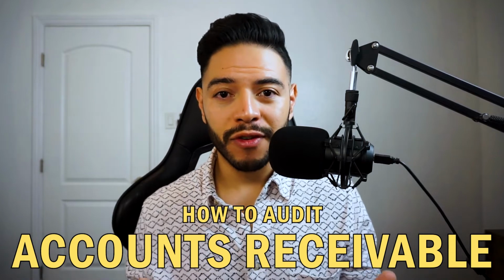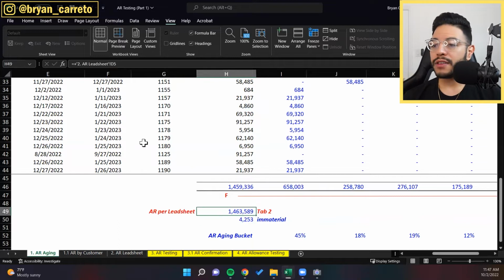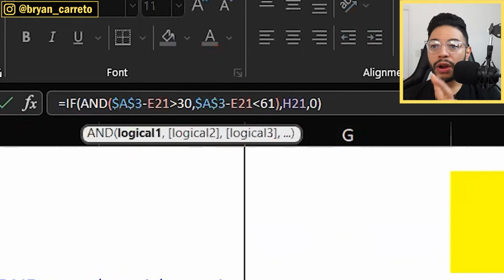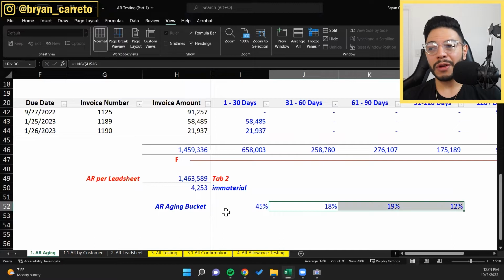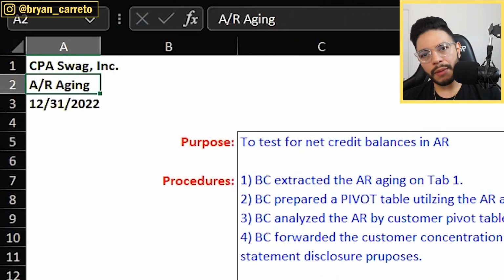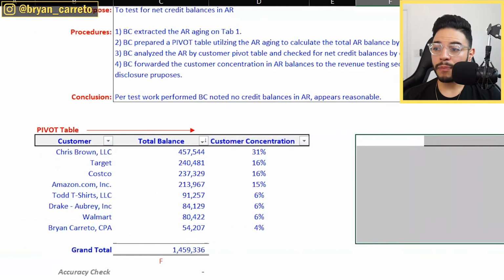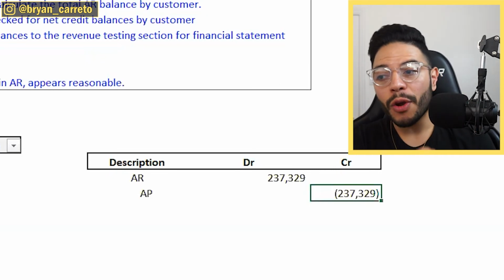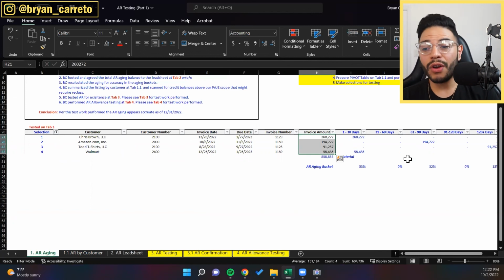How to Audit | Accounts Receivable | Part 1 of 3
0:00 - 0:14 - Intro
0:14 - 0:32 - What is Accounts Receivable
0:33 - 1:27 - Key Audit Steps
1:28 - 7:23 - AR Aging to Trial Balance
7:23 - 10:26 - Recalculate AR Aging buckets
10:27 - 17:32 - Analyze AR Aging buckets
17:33 - 20:17 - AR by Customer Analysis
20:16 - 22:16 - How to Prepare a PIVOT table
22:17 - 24:16 - AR by Customer Analysis
24:17 - 26:46 - Net Credit Balances in AR
26:47 - 27:25 - Financial statement disclosure requirements
27:26 -  30:59 - Making Selections for AR Testing
31:00 - 31:13 - Outro

On this channel I am not trying to sell you anything other than hard work and sweat. If you do the work and stay disciplined, I promise you that you will succeed.

Please make sure to subscribe to the channel because I plan to make this channel all about the CPA exam, the accounting profession, and topics I think could help young professionals just starting their career.

My Mission:
My goal on this channel is to help all of the young professionals out there wanting to excel in their careers and in life.

Until next time work hard and dress well